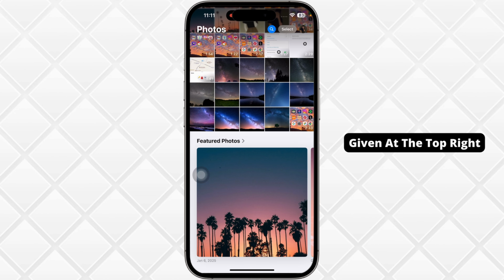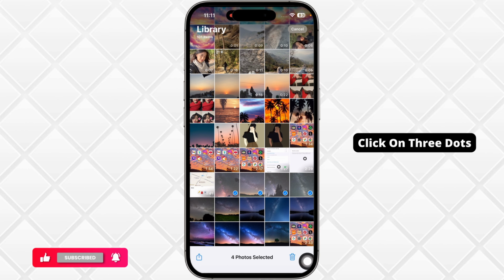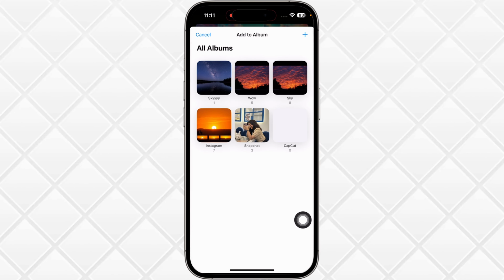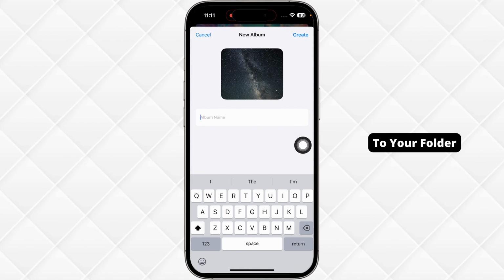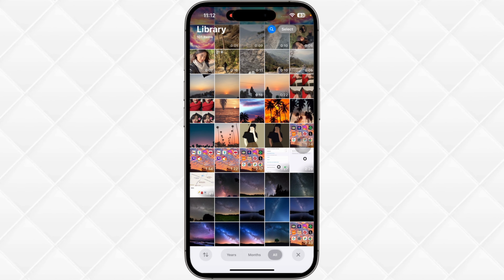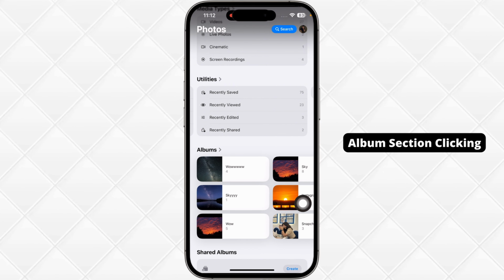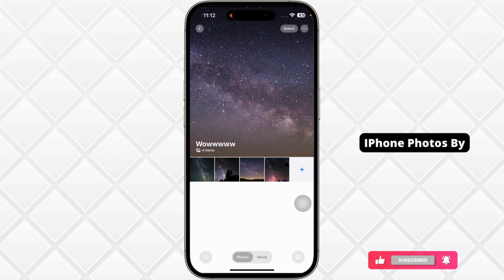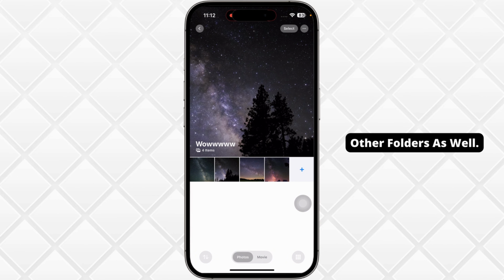How To Create Folder For iPhone Photos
Want to organize your iPhone photos into folders? This step-by-step guide for 2025 will show you how to create folders and albums in the Photos app to keep your pictures neat and easy to find.

What You'll Learn in This Video:
✅ How to create a new folder in the Photos app
✅ How to add albums inside a folder for better organization
✅ The difference between folders and albums on iPhone
✅ Fixing issues if you can’t create a folder in Photos

Keywords for SEO Optimization:
create folder for iPhone photos, organize iPhone photos, iPhone photo album folder, add folder in Photos app, manage iPhone pictures, how to create folders iOS 18, sort iPhone photos into folders, fix iPhone photo folder issue, iPhone Photos app tutorial, iOS 18 folder creation.

Keeping your iPhone photos organized helps you find pictures faster, and this guide ensures you set up folders the right way!

Chapters:
0:00 - Introduction
0:10 - How To Create Folder For iPhone Photos